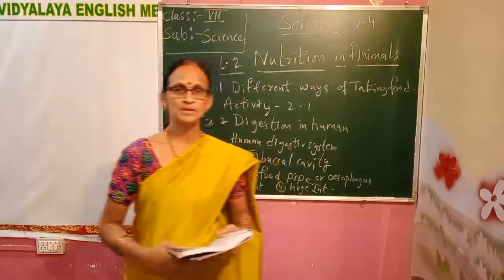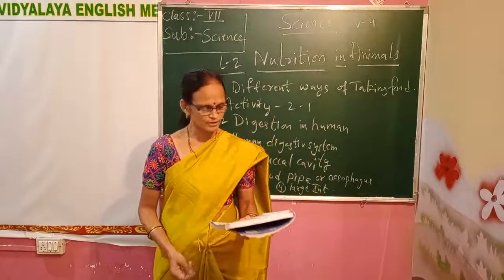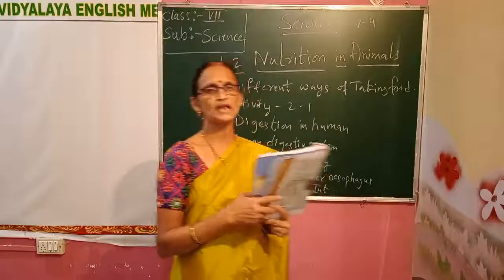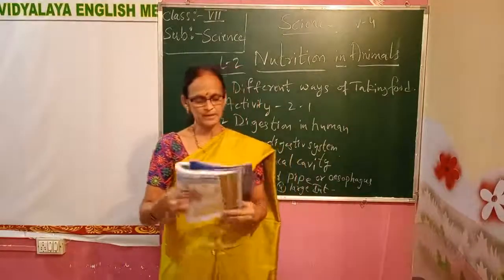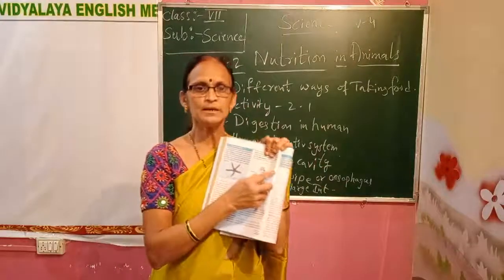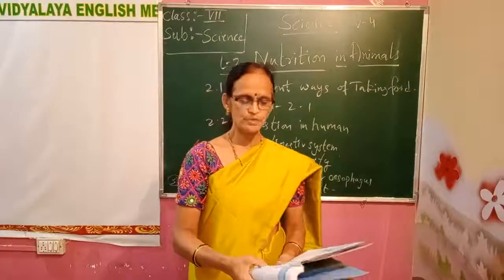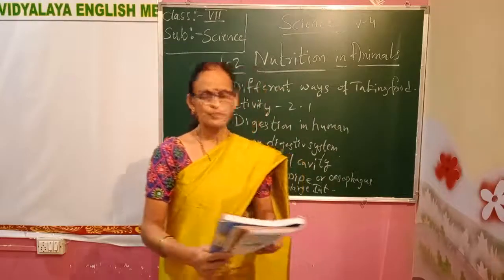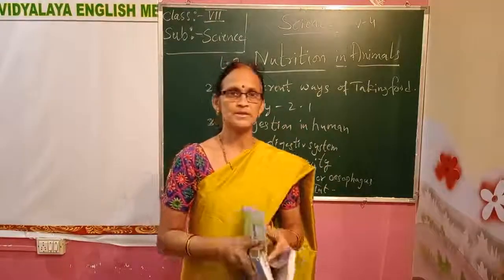G7. Nutrition in plants v4